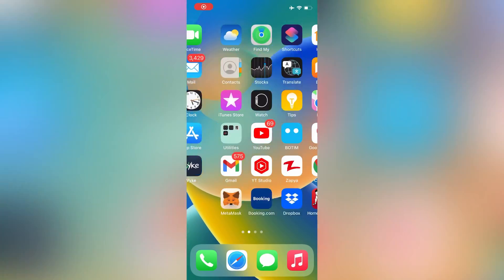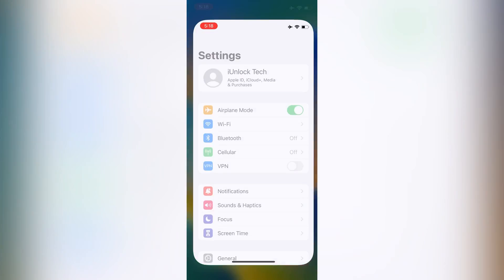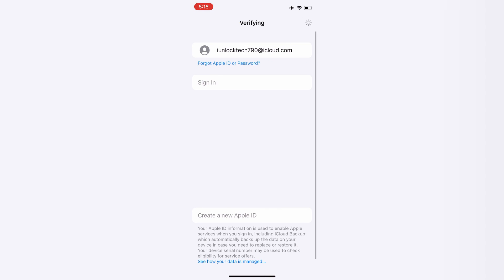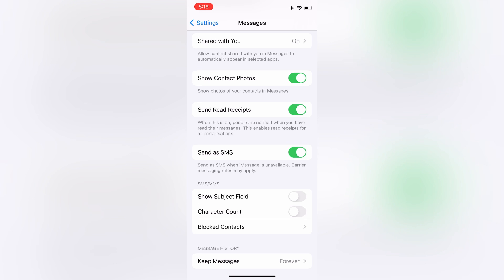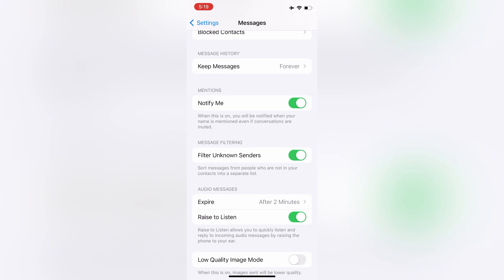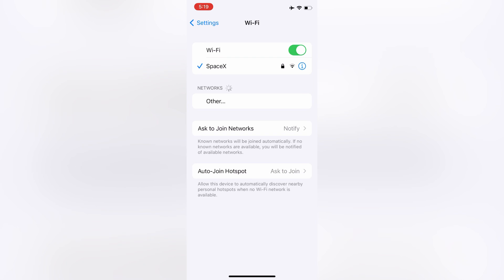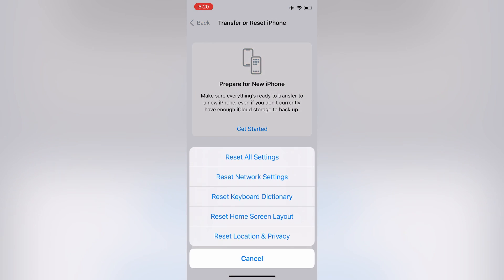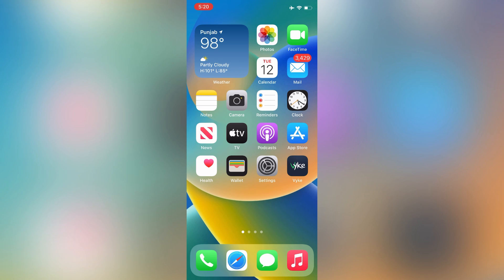How To Fix iPhone Not Receiving Texts iOS 16/15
Giveaway] Get best iTunes alternative WinX MediaTrans for free to manage your iPhone files

How To Fix iPhone Not Receiving Text Message 2022,

My iPhone is Not Receiving Text Messages!

Fix iPhone Not Receiving Text,

iPhone Not Receiving Text Messages – How to Fix,